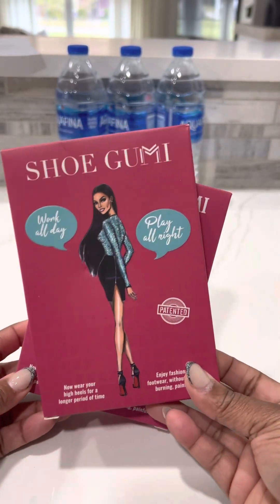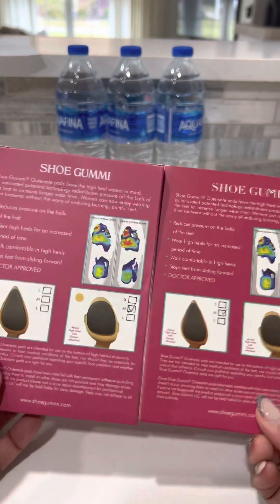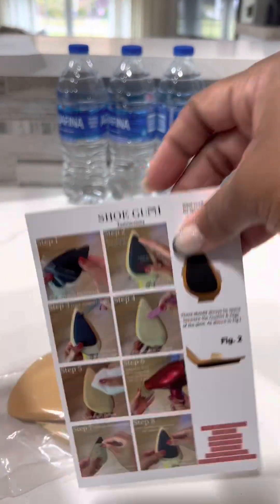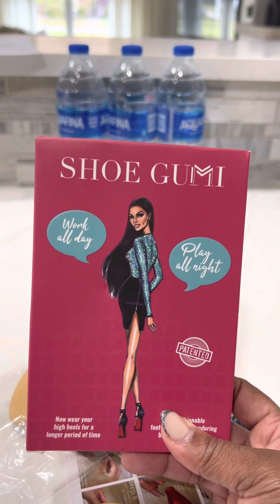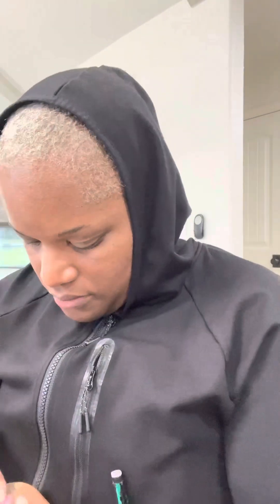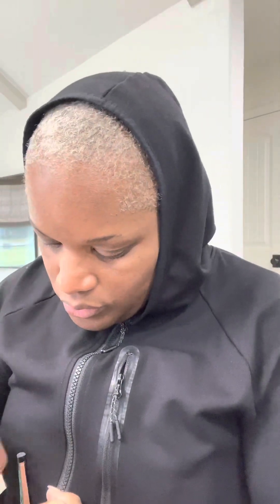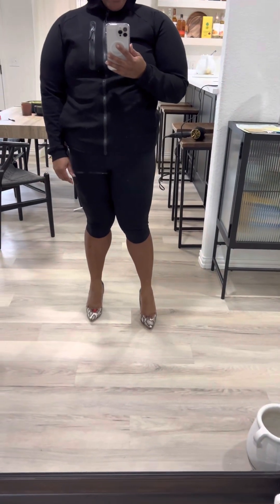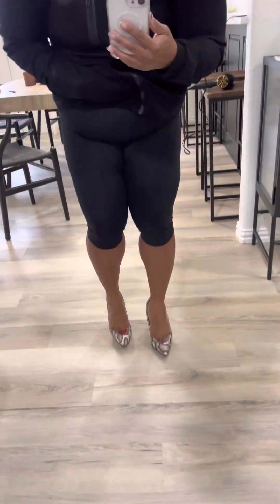What’s good Shoe Gummi!? | Step by step install | Does it really make walking in heels better?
Hey hey! I have a product review for you! Check it out!

XOXO Wendi 🙃

Poshmark!!!